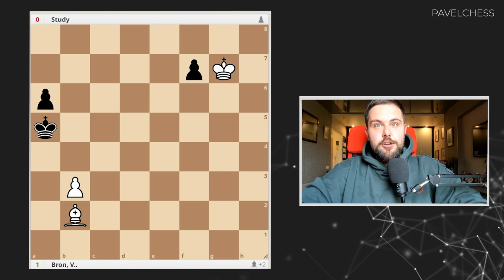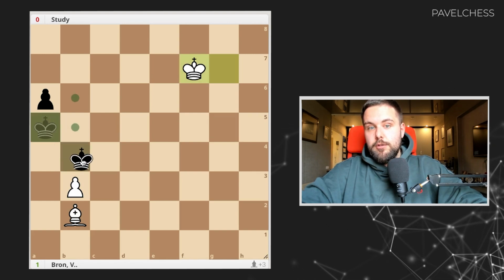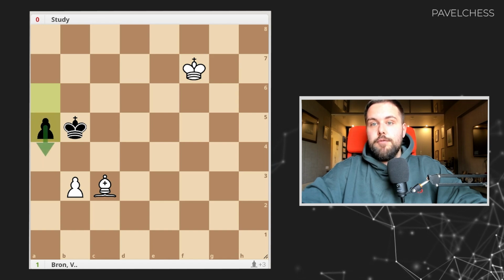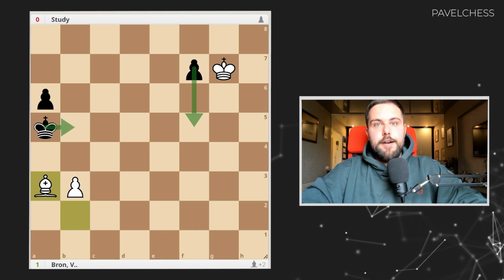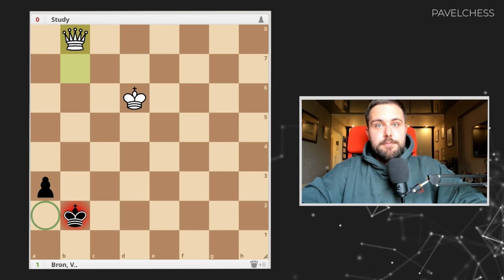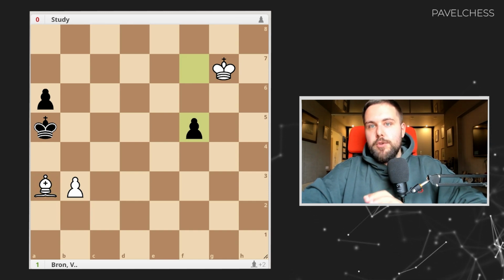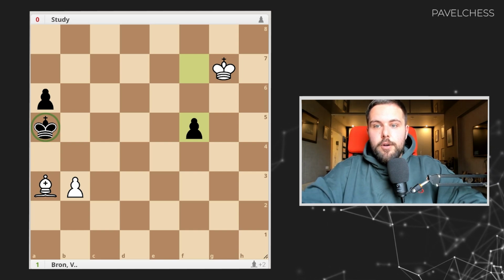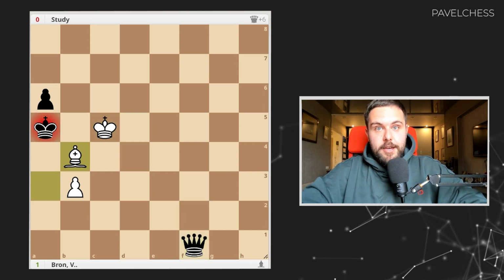Why are you still blundering in chess (and how to fix it)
Still making blunders in your games — even when you think you're calculating carefully?

The real reason most players blunder is calculations.
In Why are you still blundering in chess (And how to fix it) I break down a single powerful chess composition to show how typical calculation mistakes lead directly to blunders — and, most importantly, how to fix them.

You’ll learn:
🔍 The root causes of calculation errors
🧠 How to build a systematic approach to calculating variations
⚠️ Why skipping key candidate moves leads to disaster
♟️ Practical habits to help you reduce blunders and spot hidden resources

Whether you're 1200 or 2000 Elo, this lesson will change how you think at the board — and help you stop saying “I didn’t see that move…”

▶️ Watch until the end — this one idea could save you a dozen rating points in your very next tournament!

✅ Practical. Instructive. Based on real thought process, not memorization.